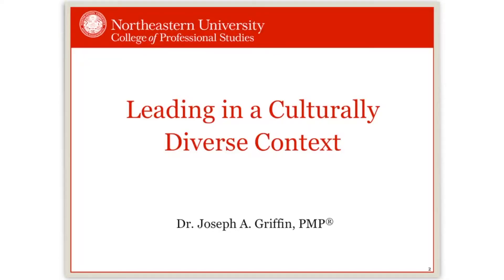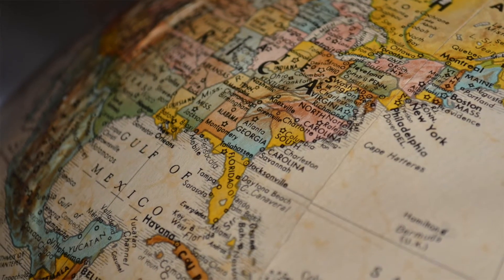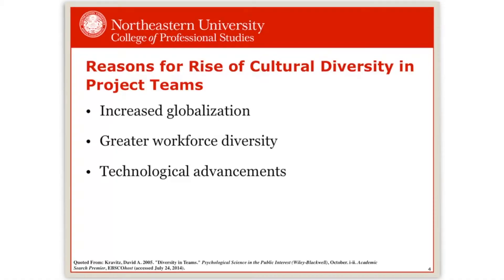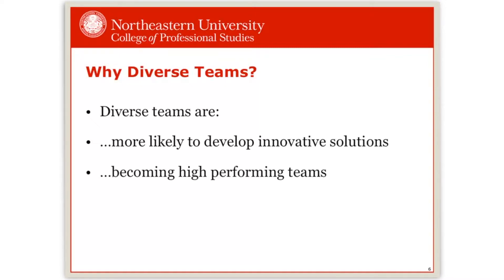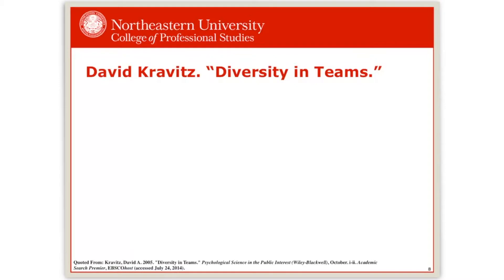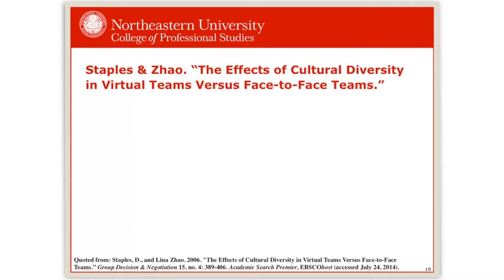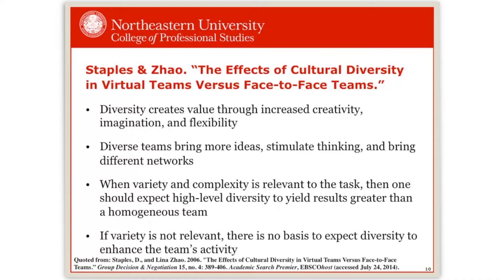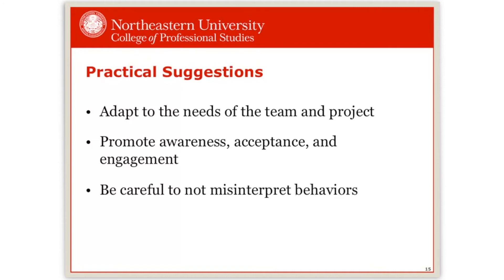Week 3: Leading in a Culturally Diverse Context featuring Joseph Griffin